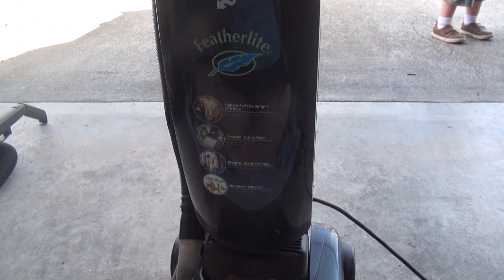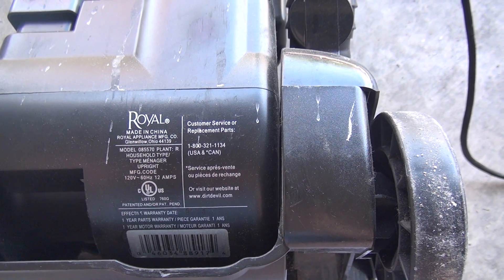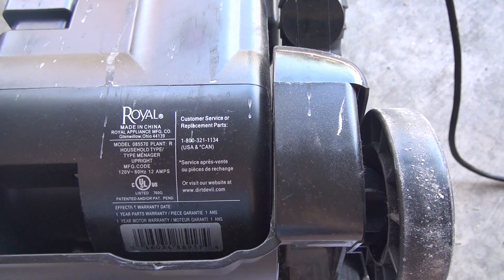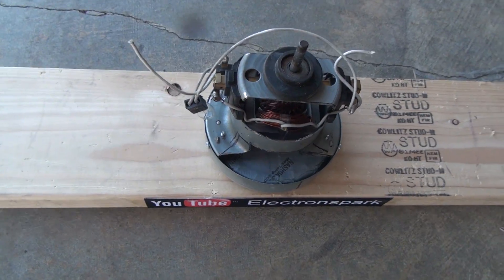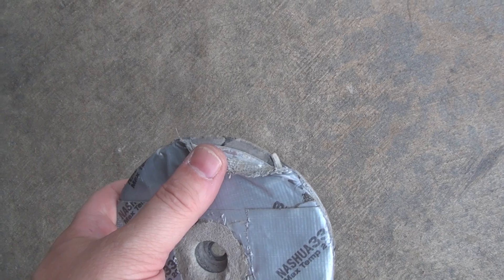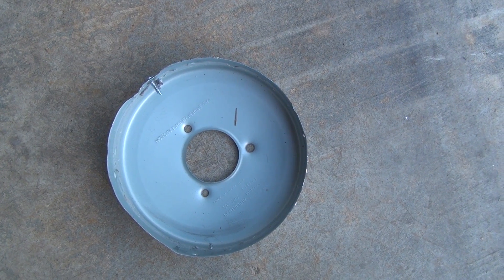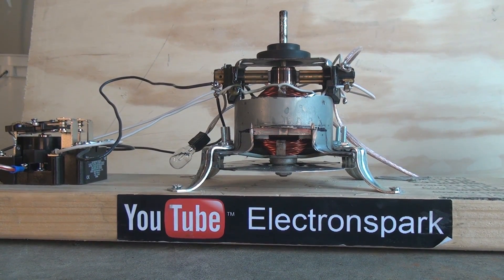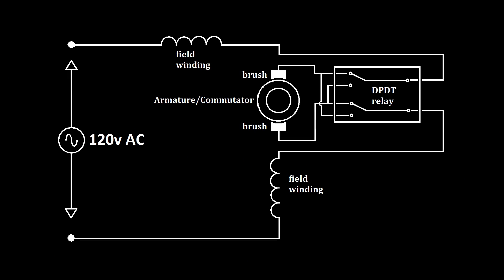Reversible Vacuum Motor Burn Out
Vacuum motor wired with DPDT relay and over volted with AC power on a variac.

Dirt Devil featherlite (Royal) Model 085570

Broken YouTube Logo Creator:
Bruno Maia, IconTexto